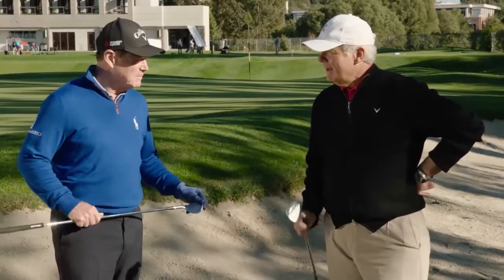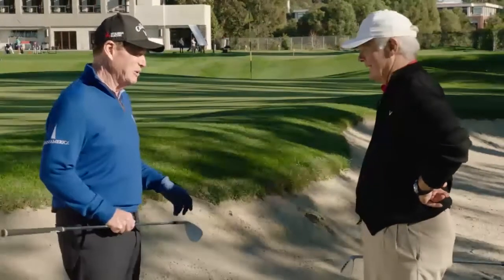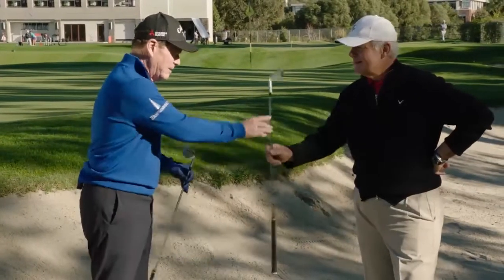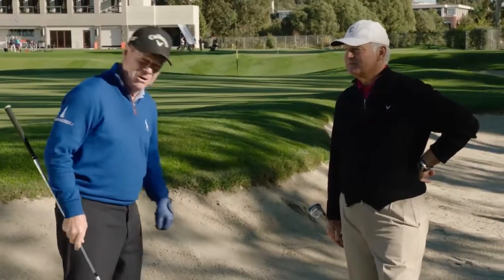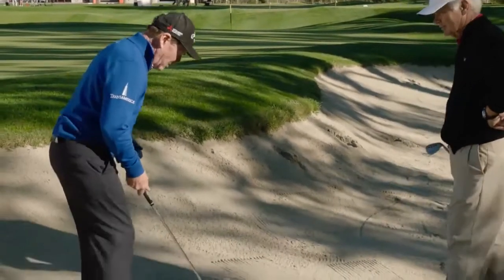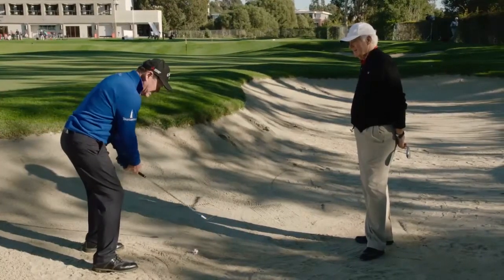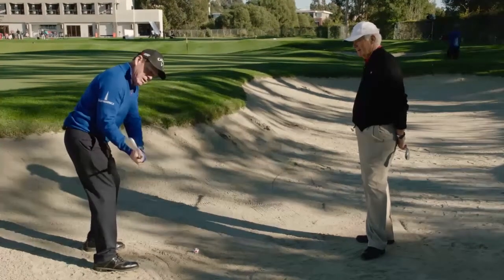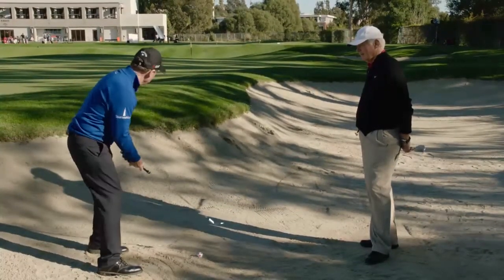Genesis Golf Link Cup Tip #3: Wedgeducation with Tom Watson (Pt 2.)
Callaway's Tom Watson joins Roger Cleveland and gives his keys to hitting solid greenside bunker shots every time.